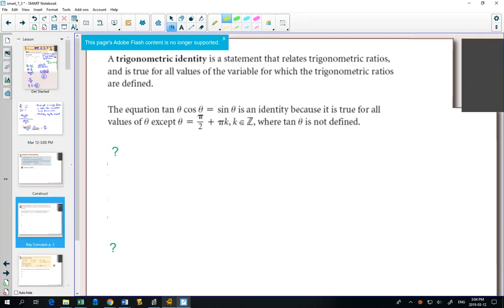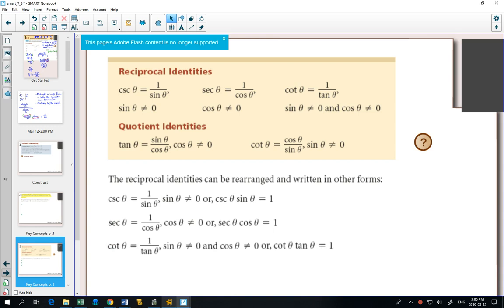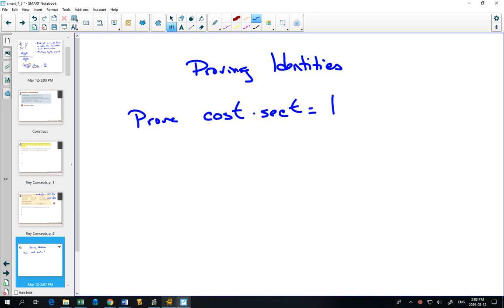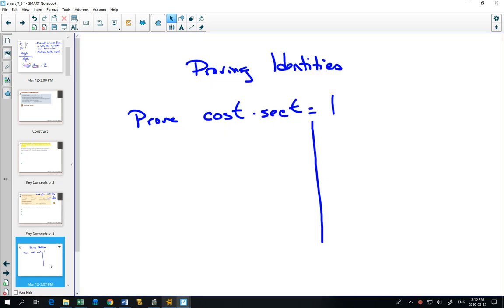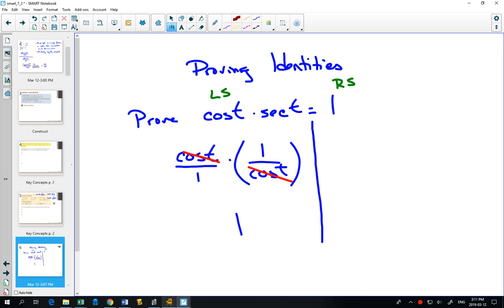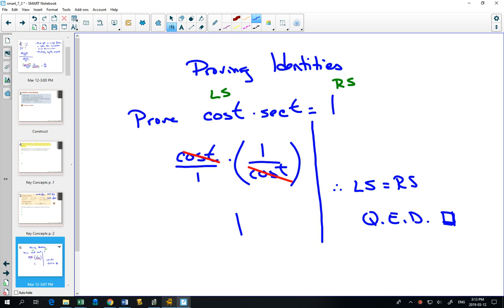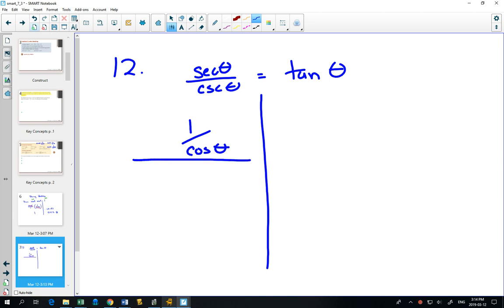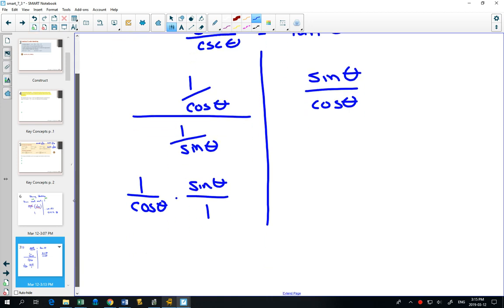40SP 7 3 Introduction to Trig Proofs